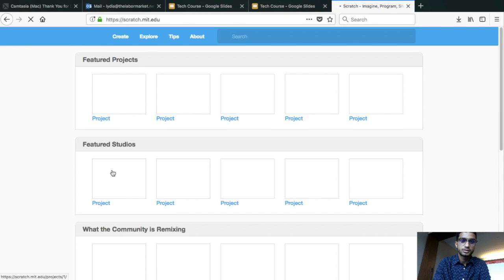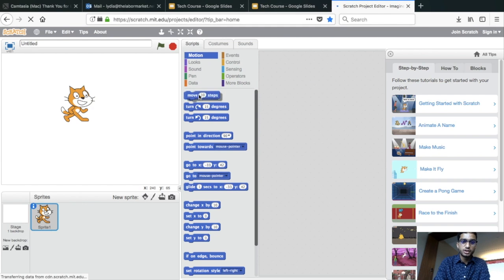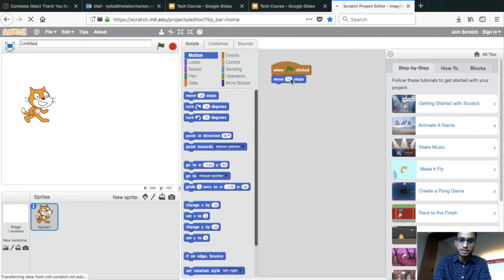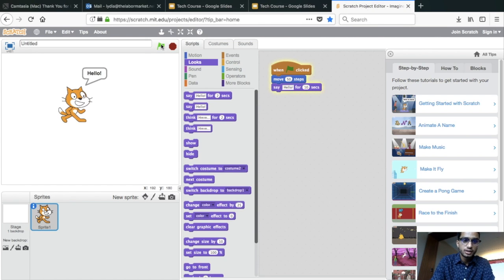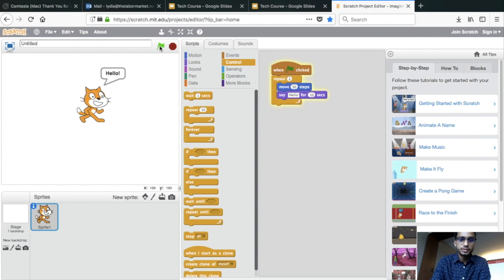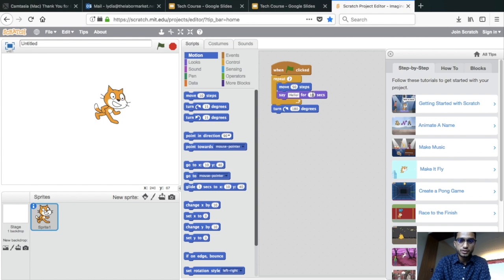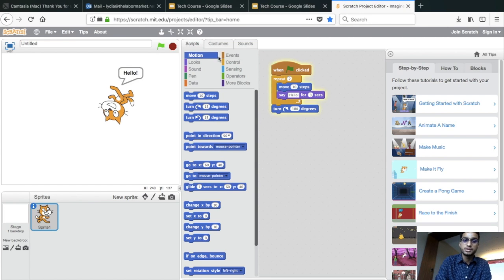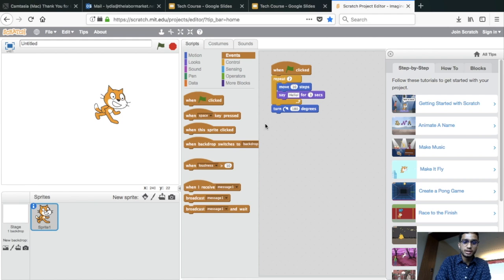Session II - Lesson I - Intro to Scratch Code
This video is about Session II - Lesson I - Intro to Scratch Code